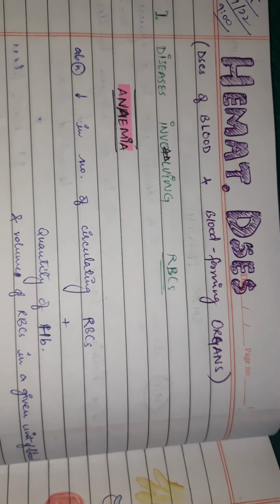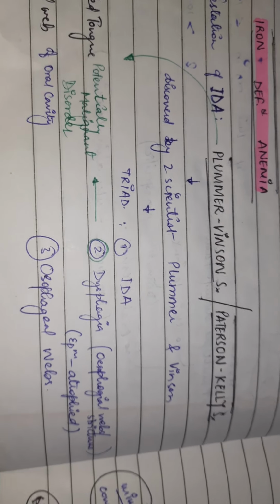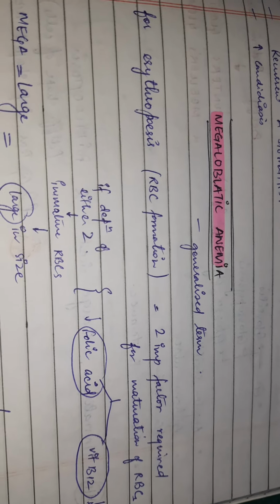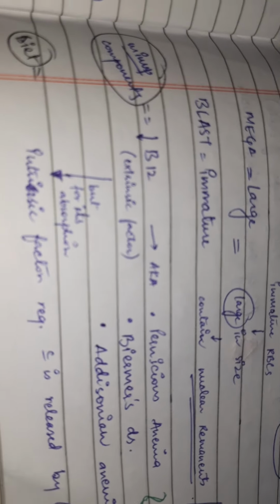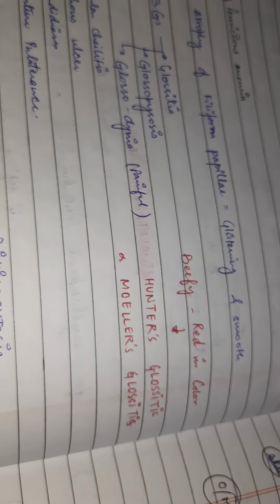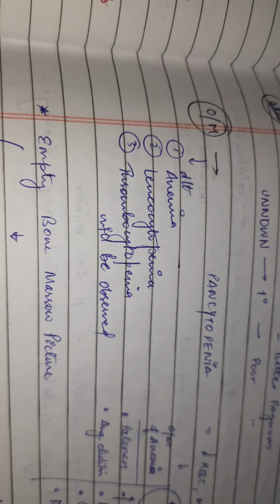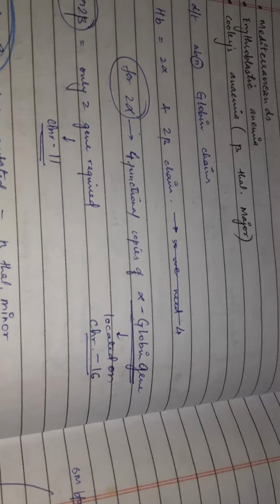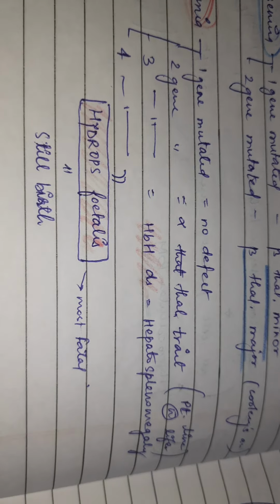hematological diseases 1